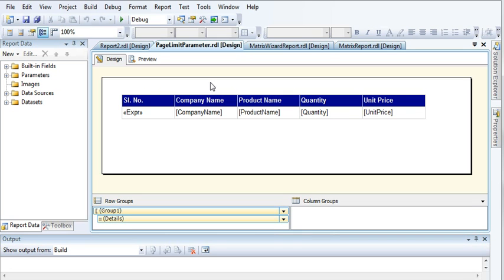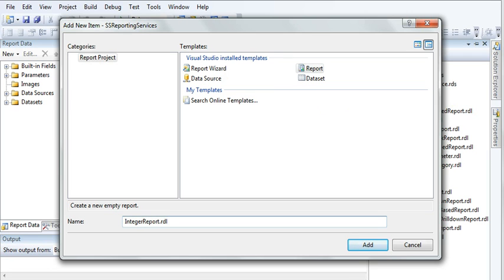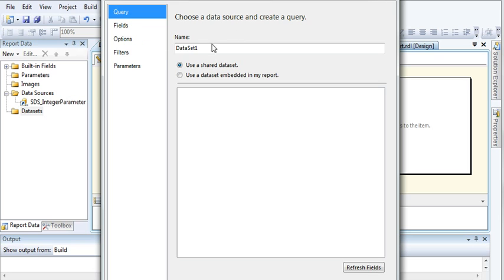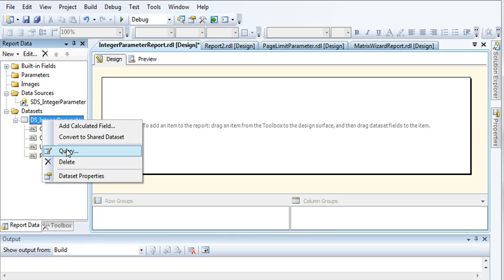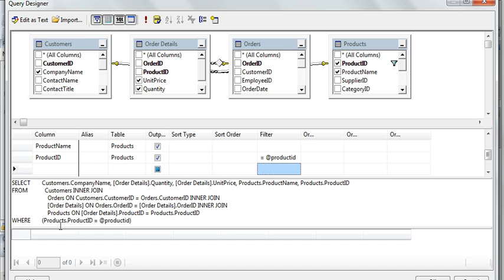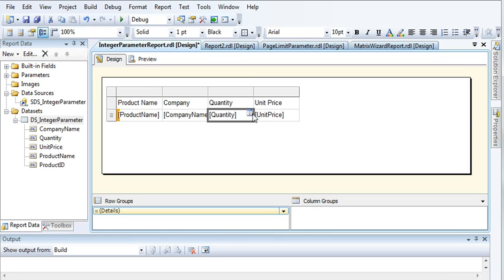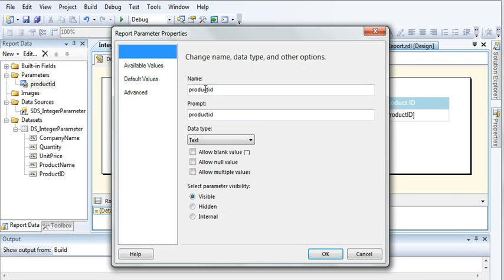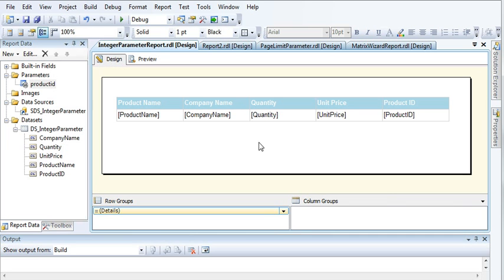How to create integer parameter report in SQL server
This video will guide you to create integer parameter report in SQL server